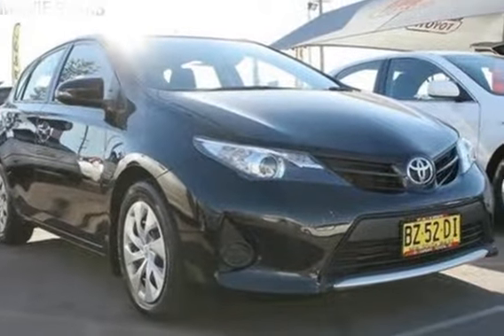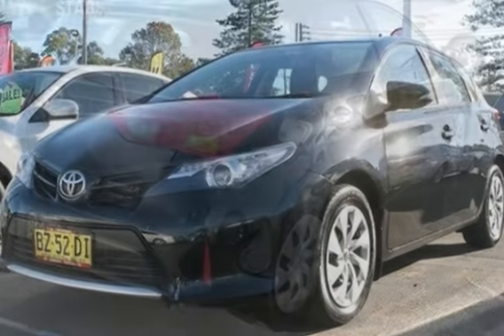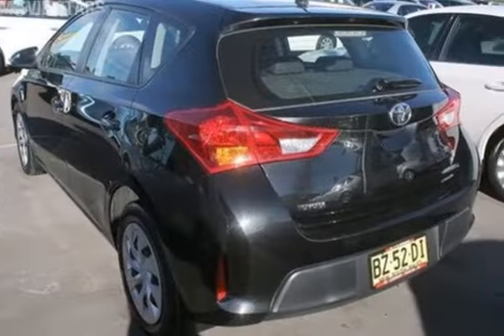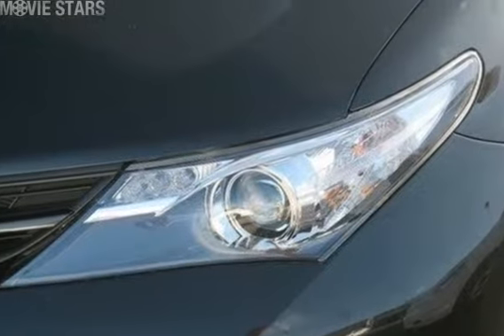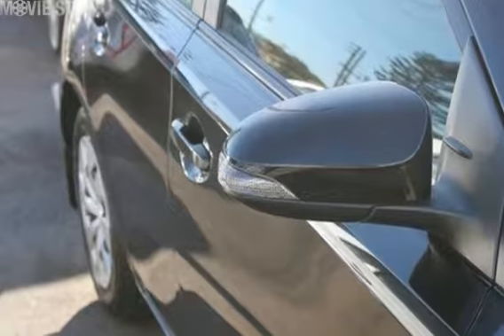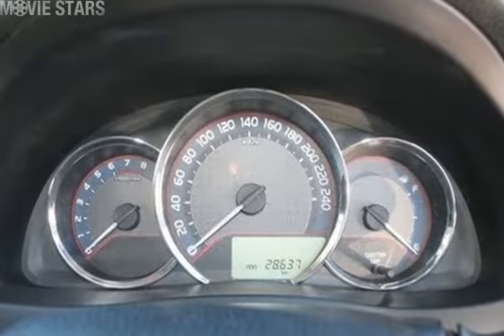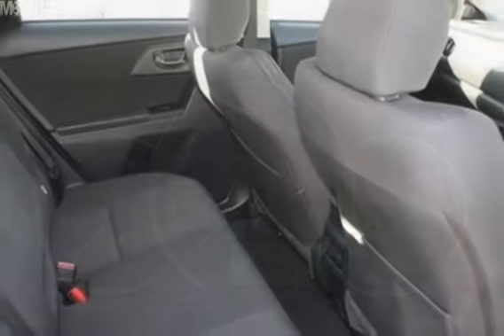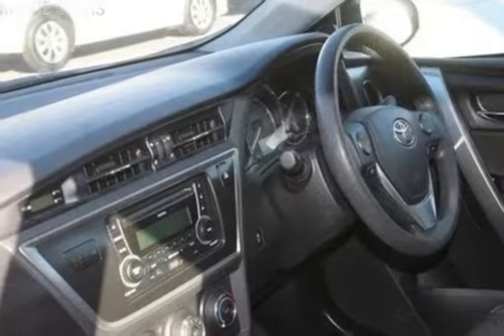2013 Toyota Corolla ZRE182R Ascent Ink 7 Speed CVT Auto Sequential Hatchback